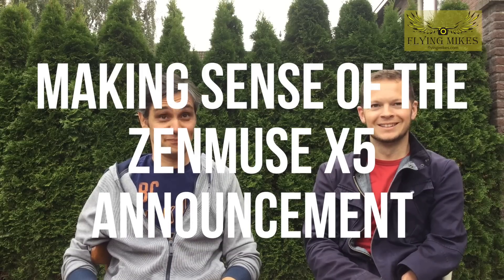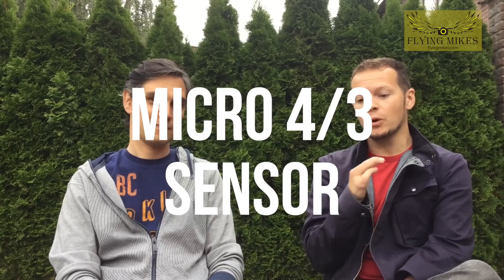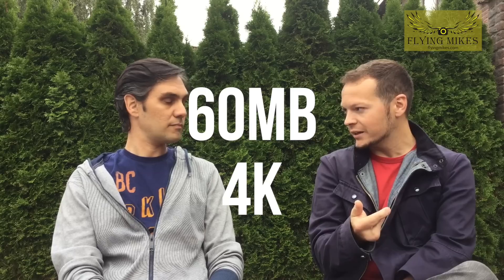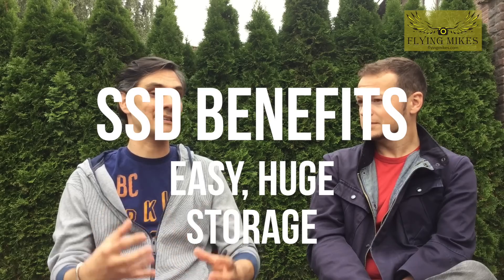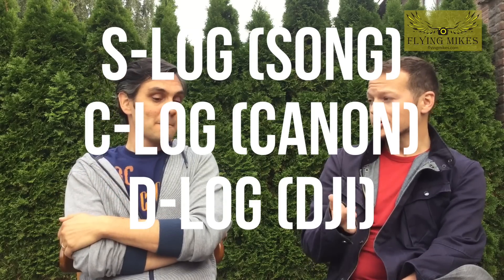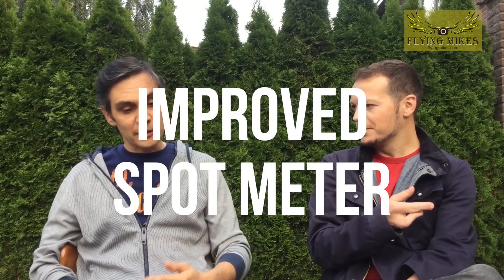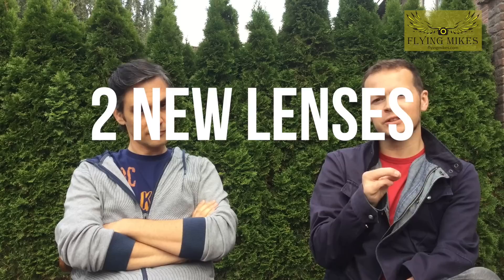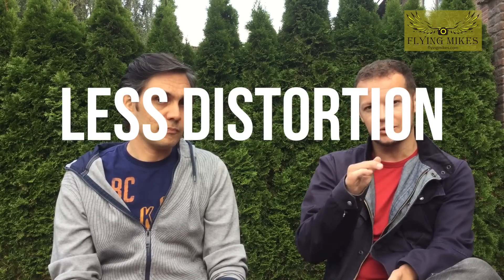Breakdown of DJI's Zenmuse X5 Camera for the Inspire1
- Mike Condon, CEO and founder of Flying Mikes, interviews Alessandro Felici, cinematographer, about the features of DJI's new Zenmuse X5 series camera and gimbal for the Inspire1 drone. As well as looking at the important differences in aerial video quality, they also ask (and answer) the important question: is it worth upgrading?